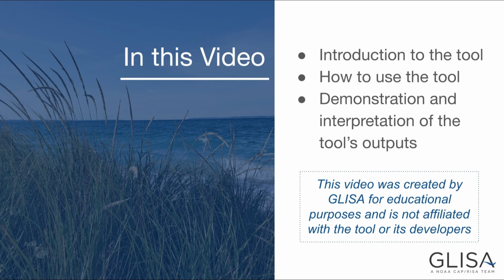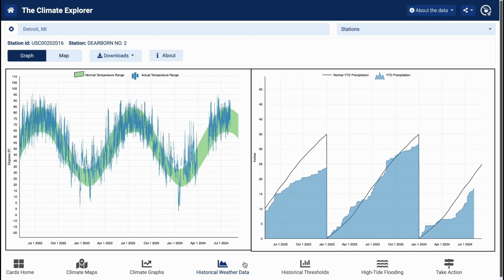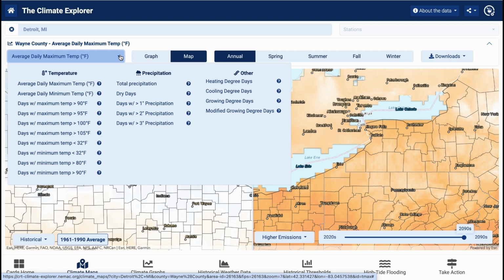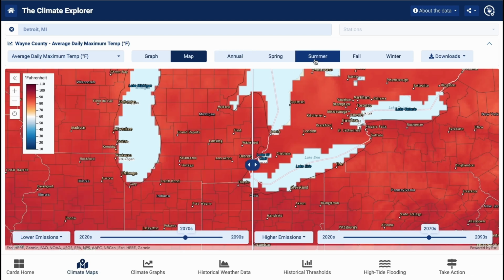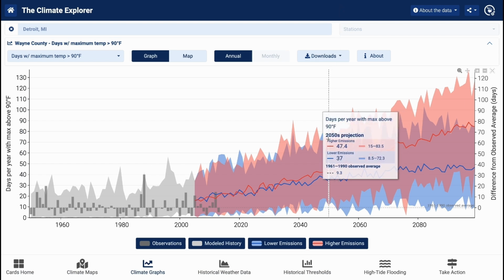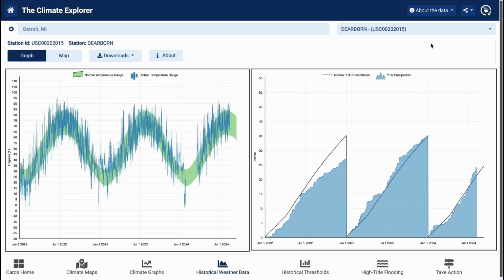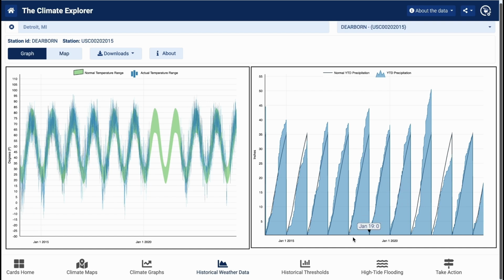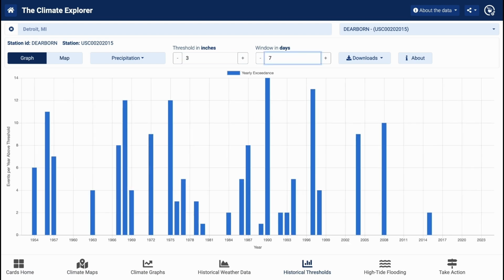Climate Explorer - Tool Tutorial from GLISA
This video provides a walkthrough of NOAA's Climate Explorer.

This is one of several tutorial videos intended to help make climate, weather, and coastal resilience tools more accessible to end users in the Great Lakes region, under a project funded by Michigan Sea Grant.

There are also accompanying guidance documents available for each of the tools covered in these tutorial videos, available

Video created and narrated by Abby McDowell, GLISA Research Assistant.

Chapters:
0:00 Introduction
0:47 Tool Overview
2:19 Demonstration
8:36 Outro